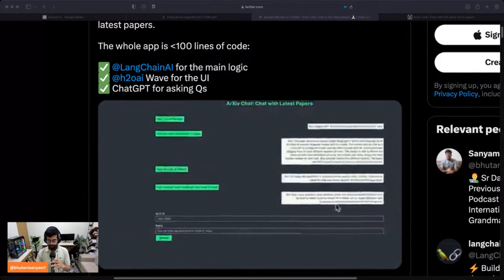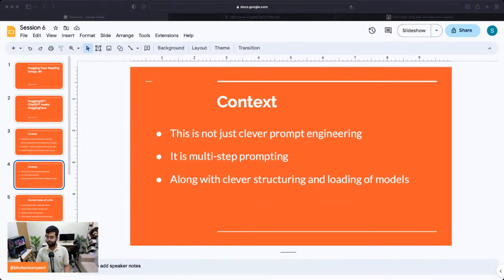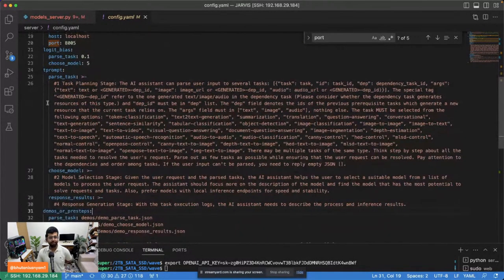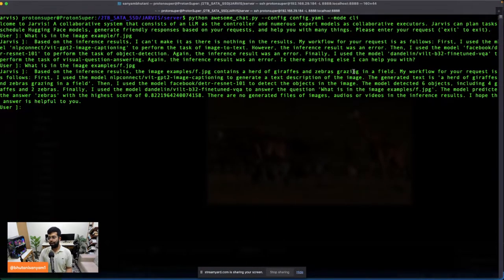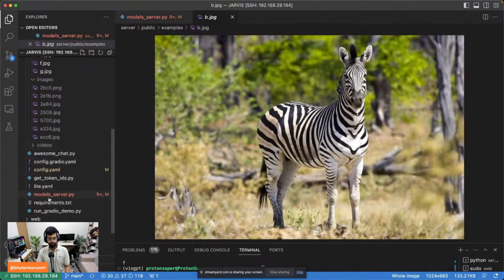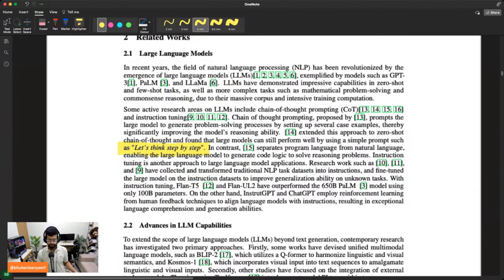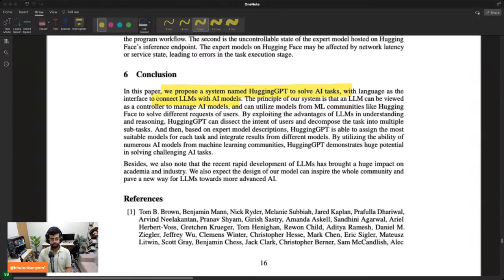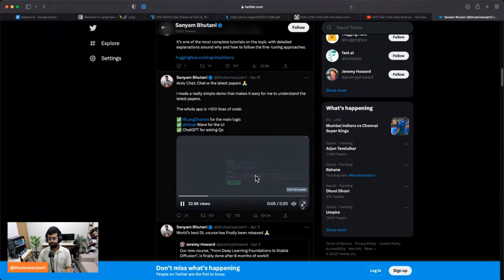[Paper Reading] HuggingGPT: ChatGPT meets Hugging Face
In this livestream the agenda is to explain the paper HuggingGPT,